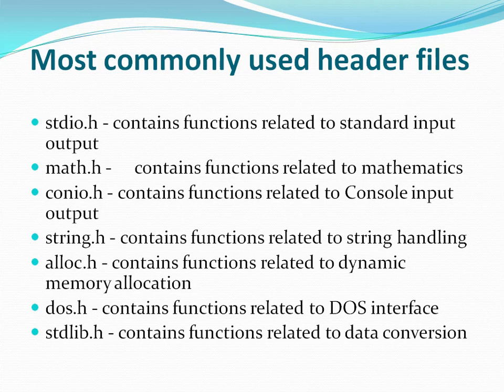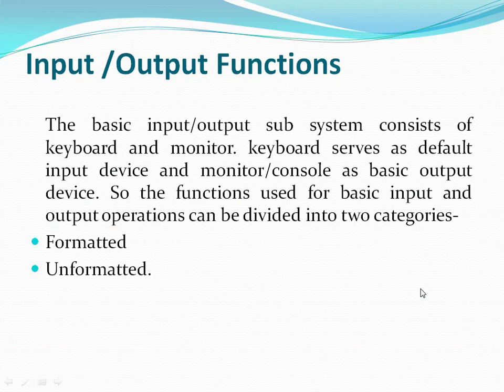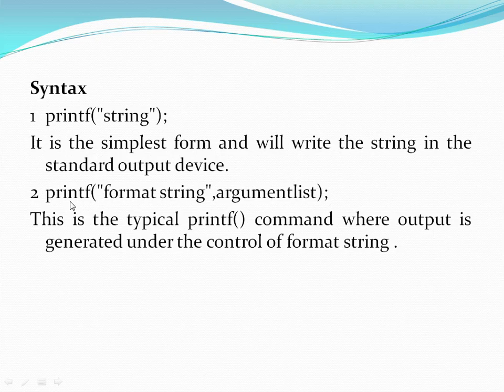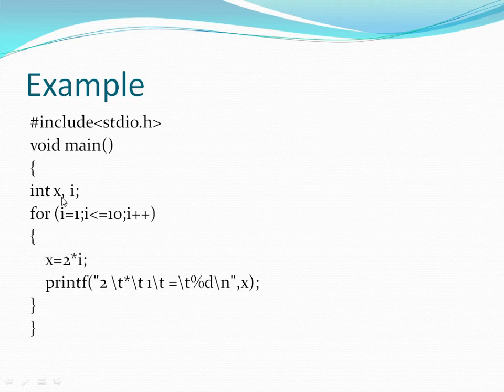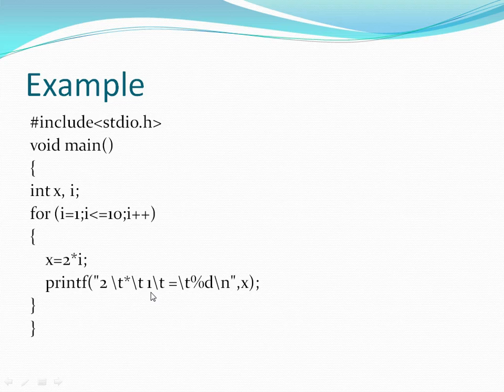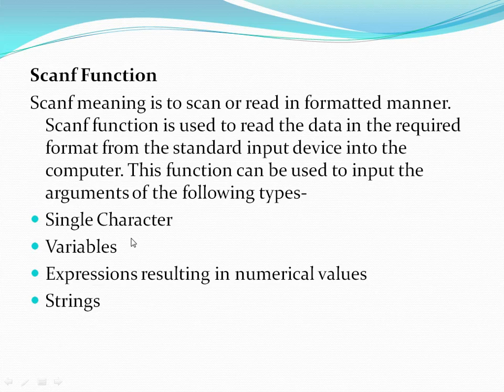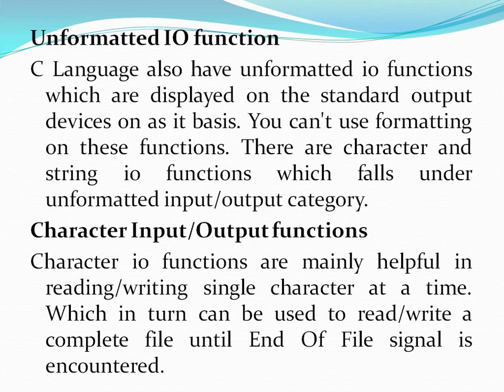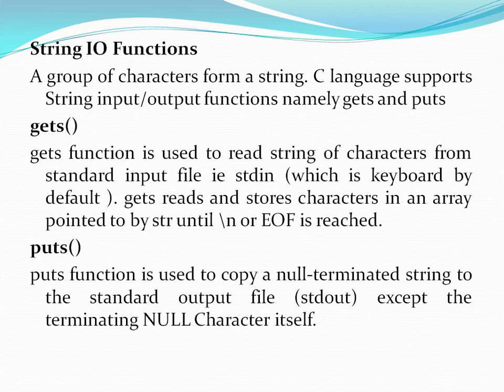Input/Output Functions in C Language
Input/output functions in c, header files, stdio.h, conio.h, printf(). scanf(), getche(), getch, getchar, putchar, gets, puts, formatted io, unformatted io